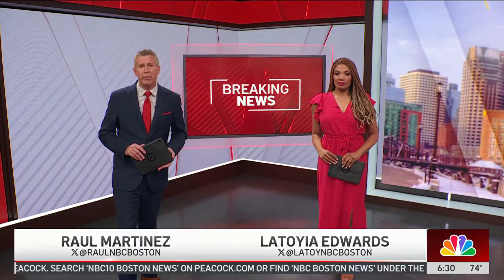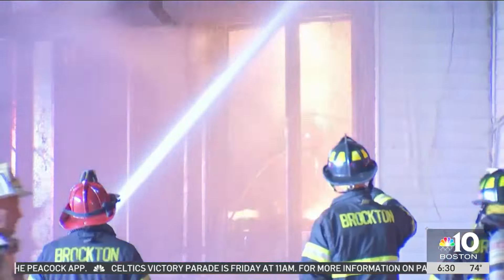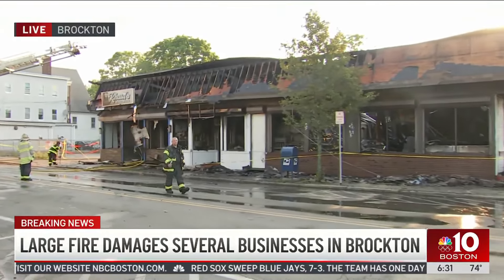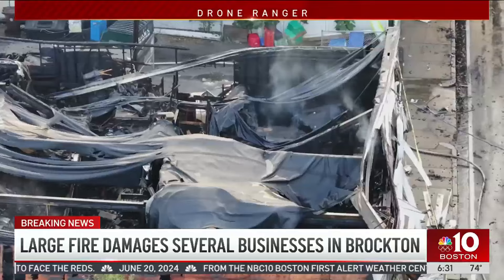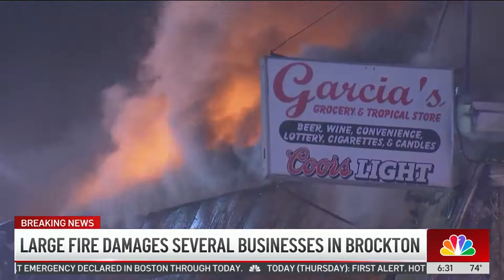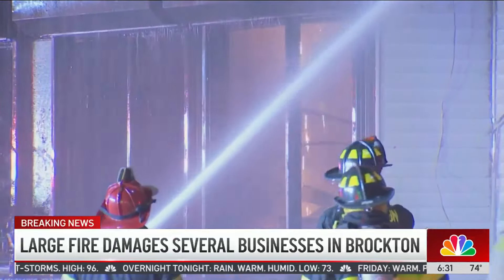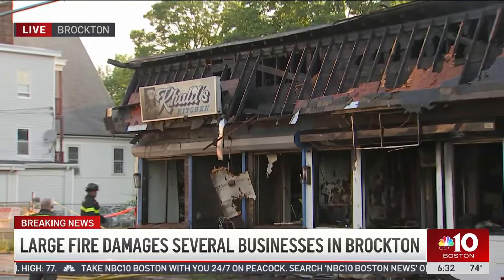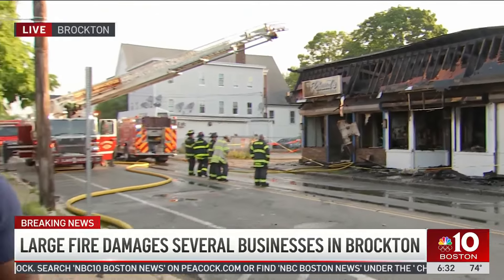New video shows extent of damage from overnight fire in Brockton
An overnight fire in Brockton, Massachusetts, damaged several businesses and a local residence.